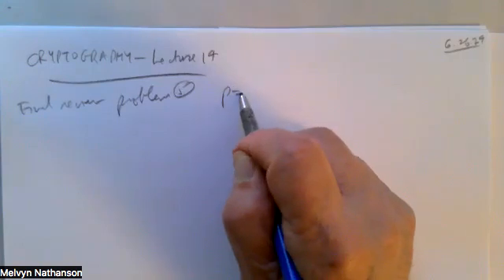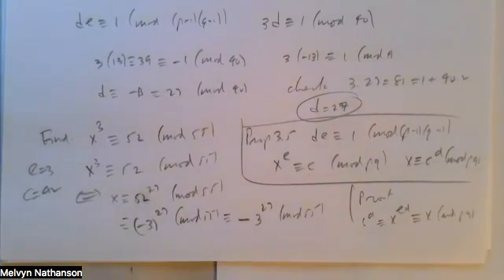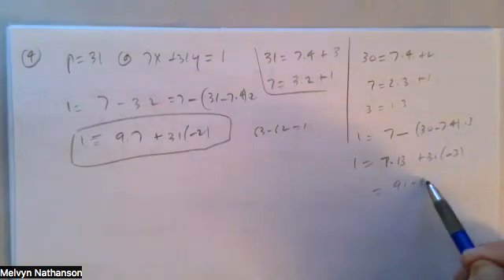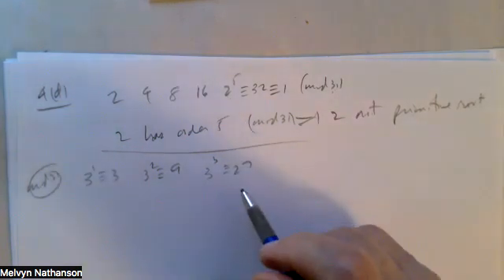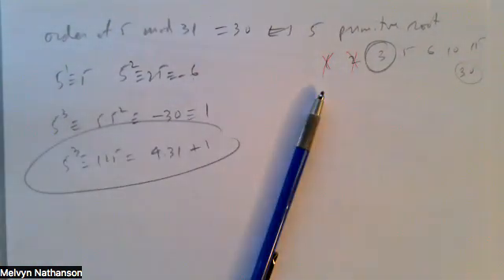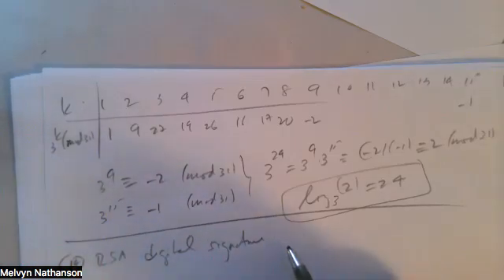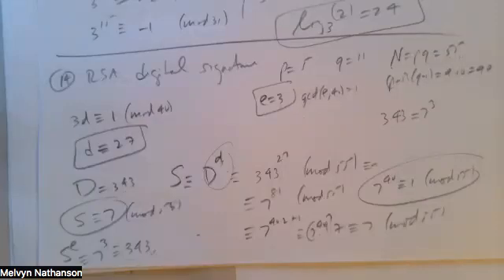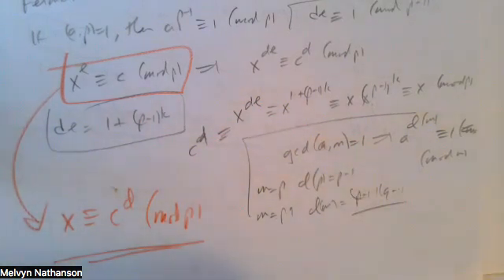Cryptography - Lecture 14